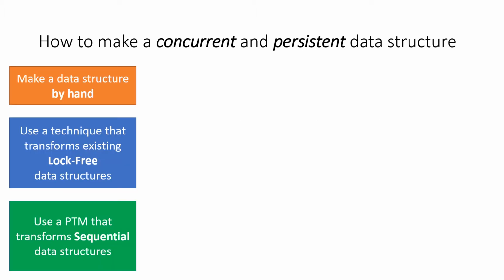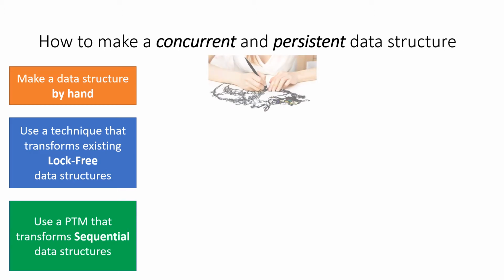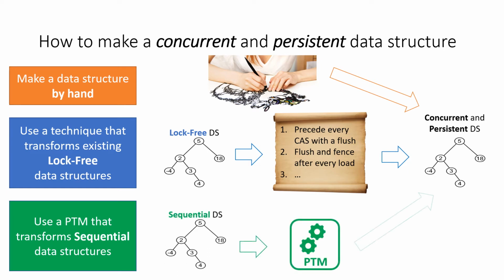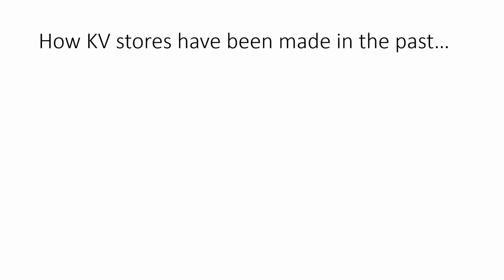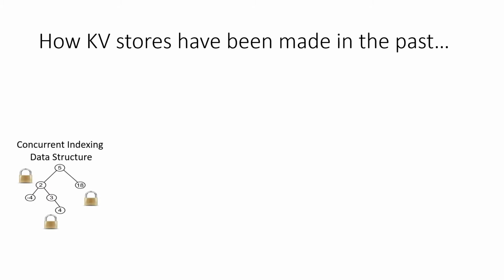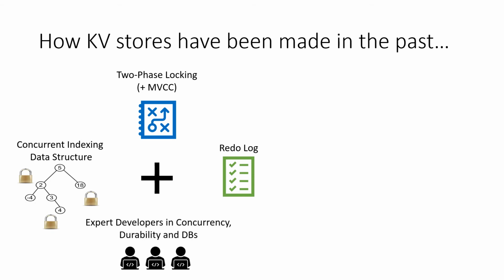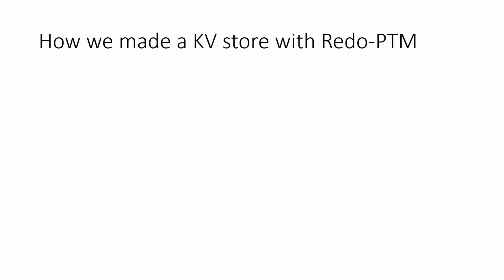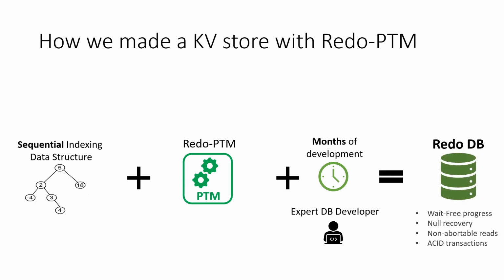Eurosys2020 RedoPTM short